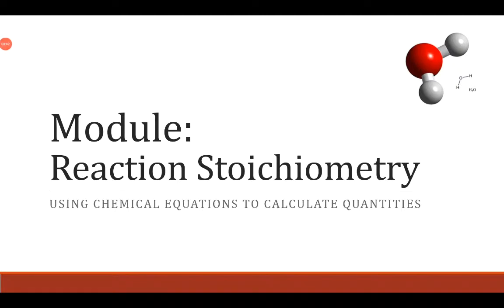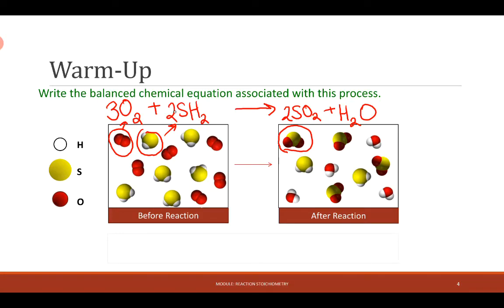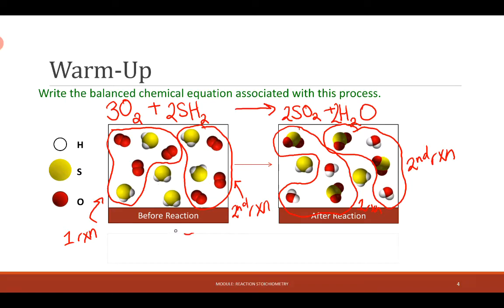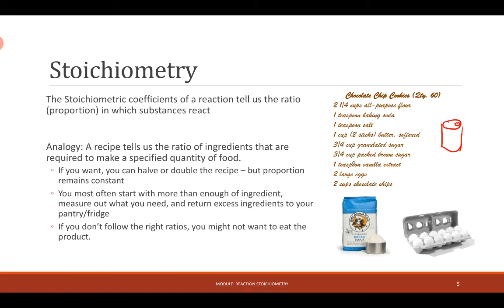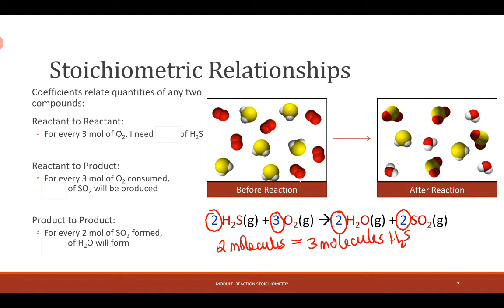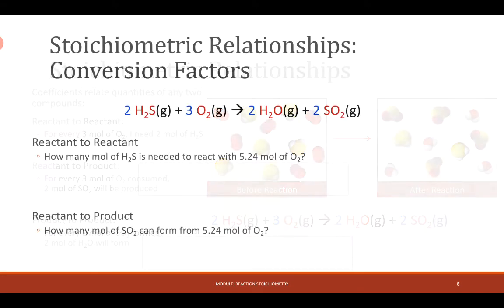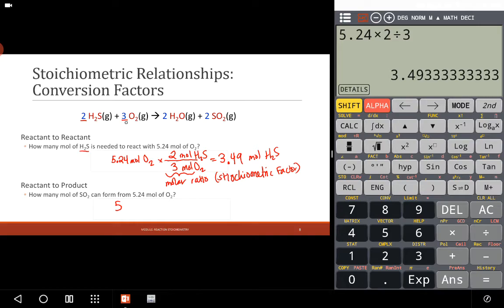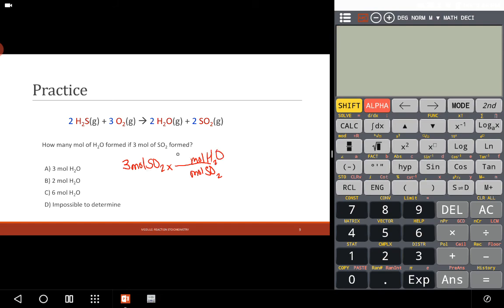Chem 1A - U3M2V01 - Stoichiometry and Molar Ratios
Molar Ratios
Stoichiometric Factors
Stoichiometry Introduction